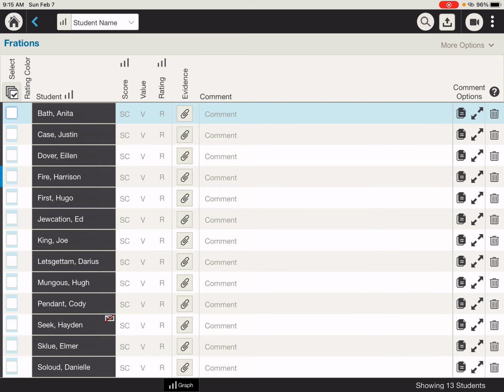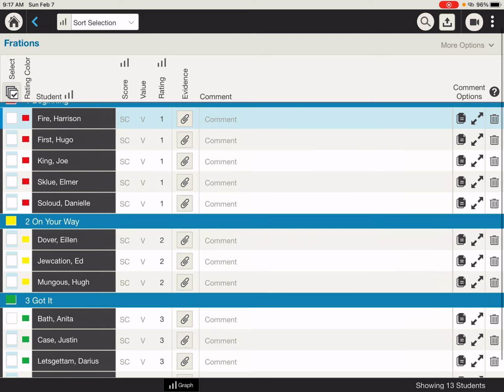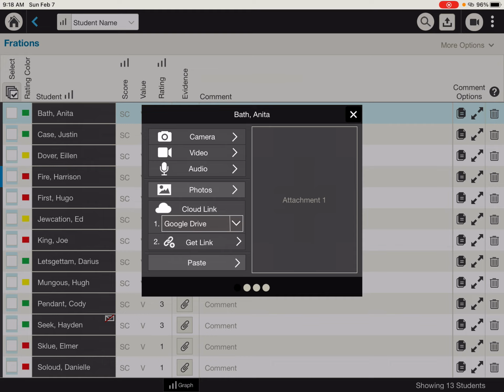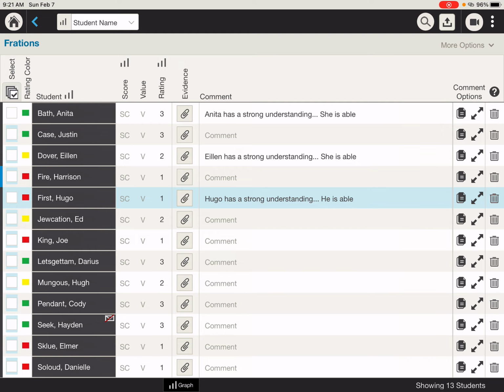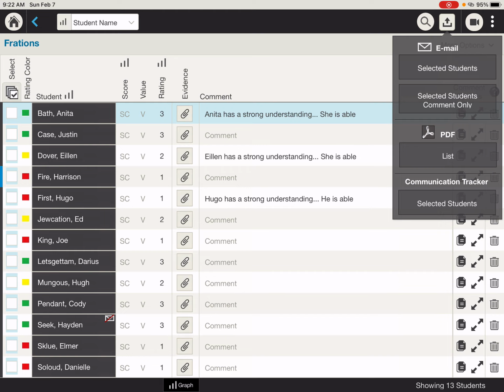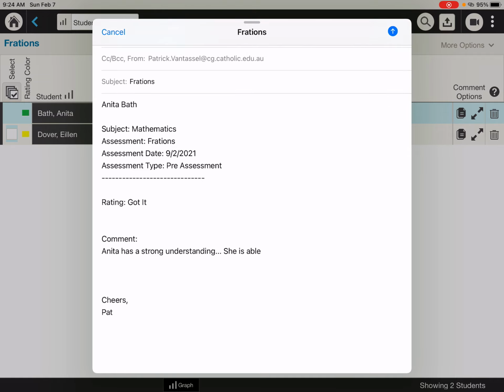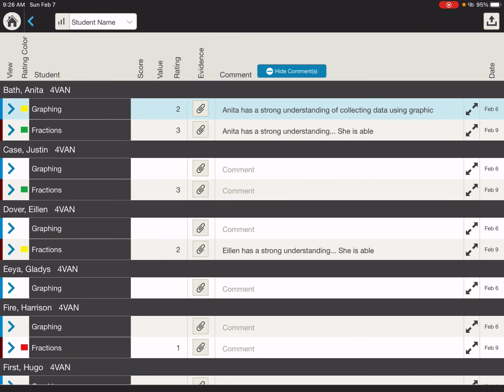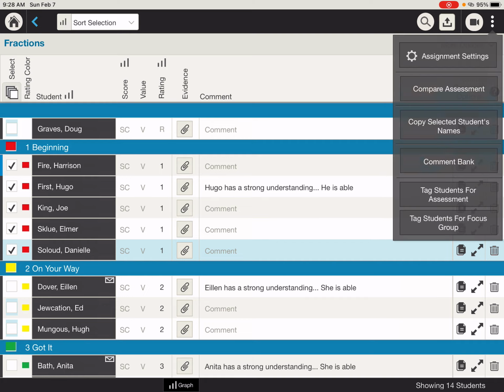Complete General Assessment